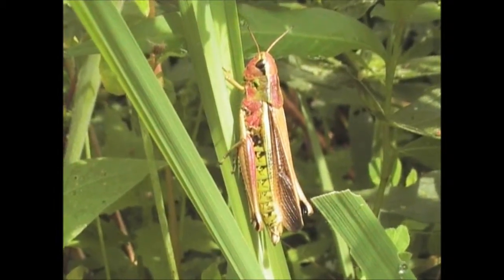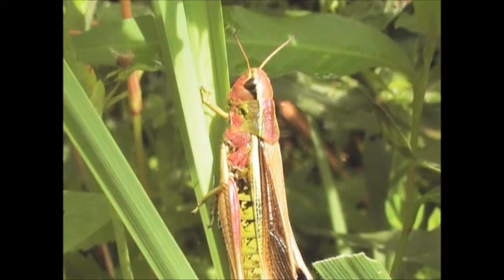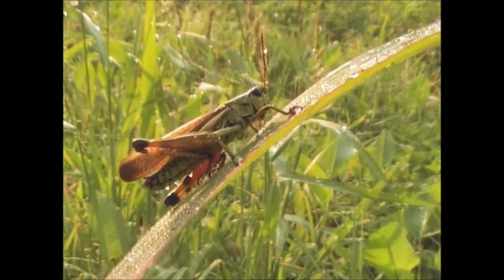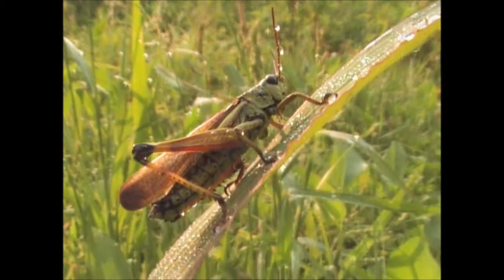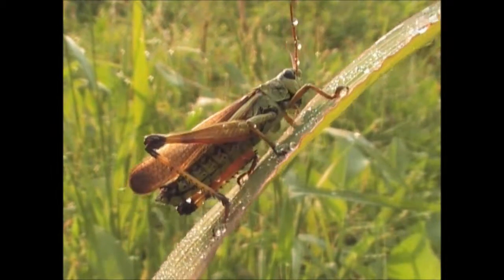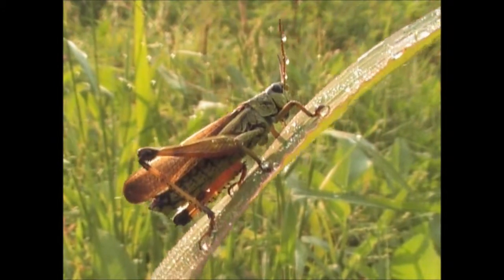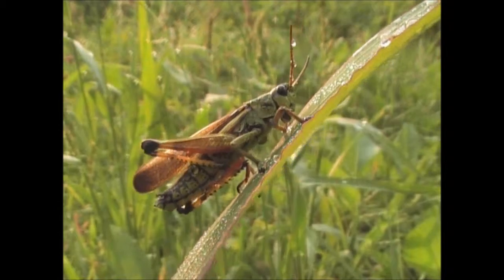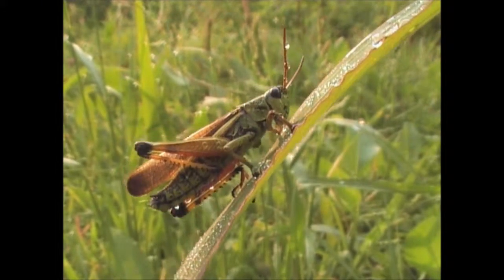Large Marsh Grasshoppers Stethophyma grossum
The Large Marsh Grasshopper Stethophyma grossum is a significant rarity in the UK as the availability of ideal habitat is severely limited and the species is at the extreme northern end of its geographical range.  However, in the Vendée département of France where these images were obtained there appears to be plenty of suitable marshland, the climate is warmer and this species is thriving there.  A proportion of female insects are of a beautiful purple variety and a couple of examples are shown here.  Also of interest is the unusual 'stridulation' of the male. There is no conventional rubbing of legs against wing cases in this species. Instead the grasshoppers flick out a back leg and snap it shut very rapidly, thus generating the clicking noise heard on the soundtrack and illustrated at the end of the film. It has been authoritatively reported that the 'click' is generated by the contact of the hind leg against the wing-tip but the evidence on this film would appear to suggest otherwise as there is no apparent contact between these two parts of the anatomy. Perhaps modern cricket (the game, not the insect!) 'snickometer' technology or an ultra high-speed camera could resolve this apparent discrepancy.